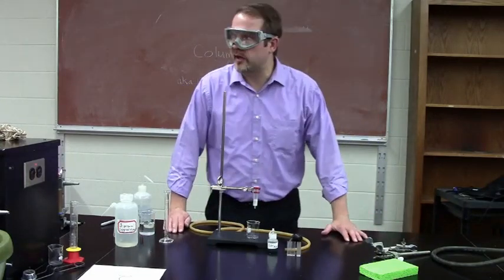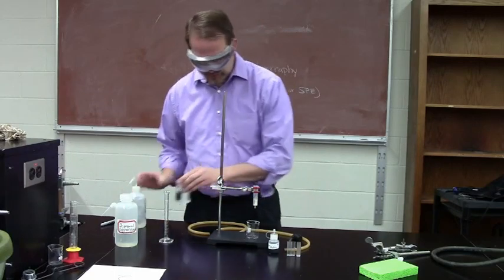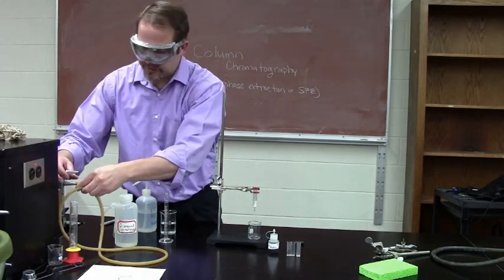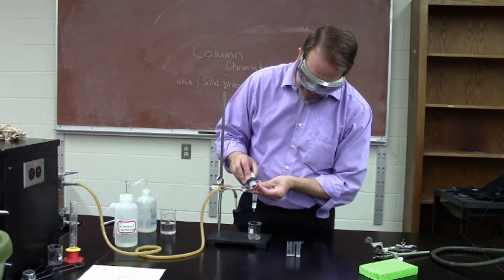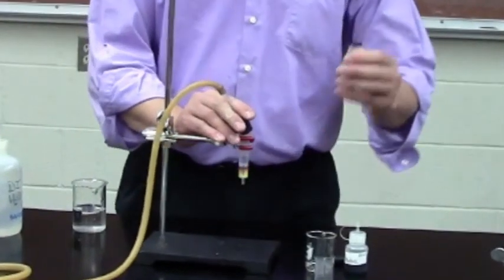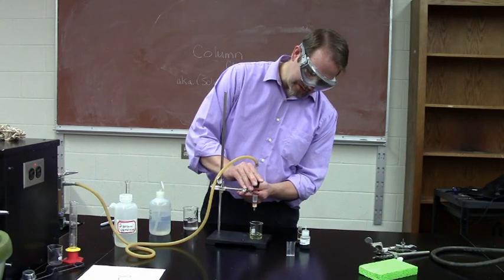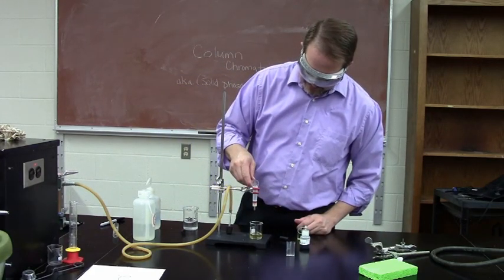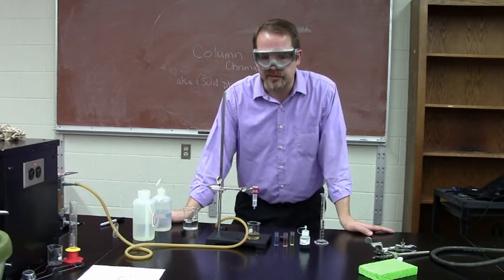Column Chromatography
column chromatography of three food colors mixed into one solution.